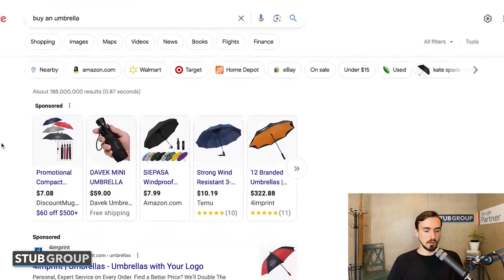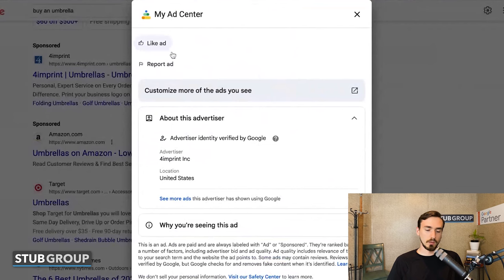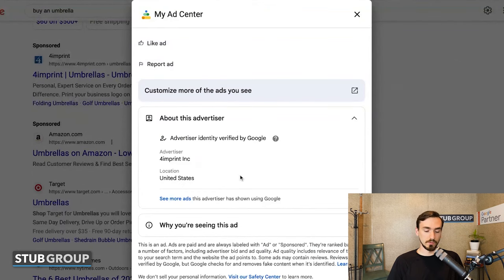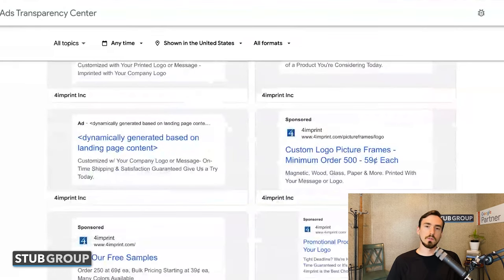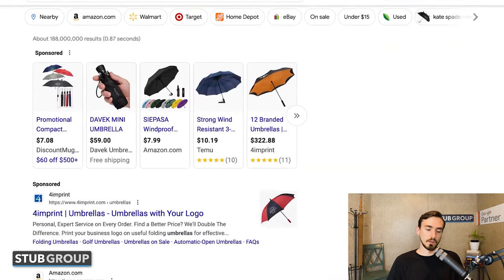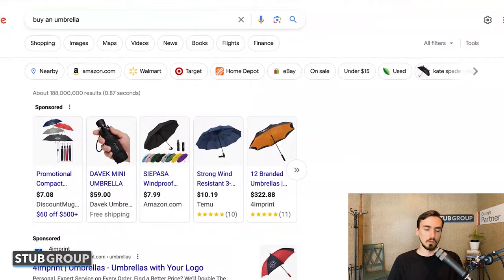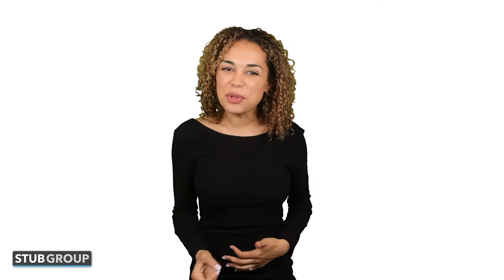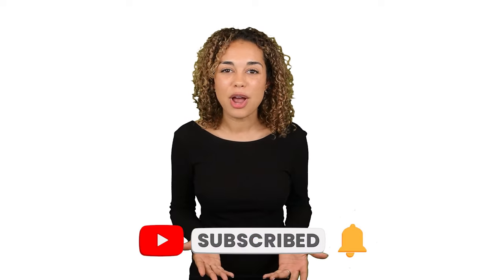Google Ads News: Advertiser Verification, GA4 Doomsday, ChatGPT Hacks, & Easy YouTube Videos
In this video, we discuss some hot Google Ads topics for 2023: advertiser verification, GA4 migration, ChatGPT & Generative AI. Advertiser verification is becoming more important as Google and Microsoft crack down on fraudulent activity. GA4 is the new version of Google Analytics, and it's important to migrate to it by July 1st, 2023. ChatGPT and other generative AI tools are used to create content, maintain websites, and generate ad copy. We also answer some of the most common questions we get from clients about these topics.

🎬 Chapters
0:00 Introduction
0:24 Advertiser verification
4:29 GA4 migration
8:18 ChatGPT and Generative AI
14:17 Conclusion